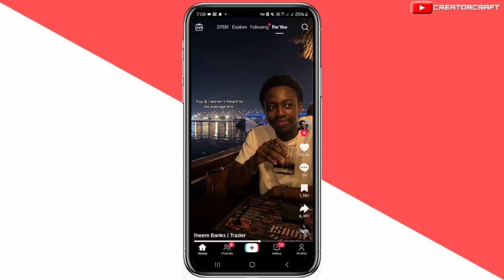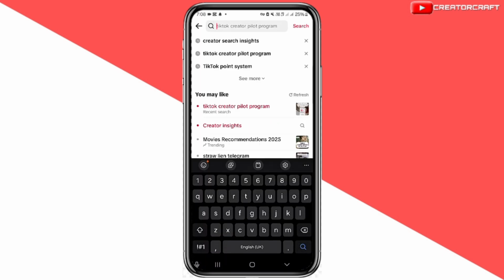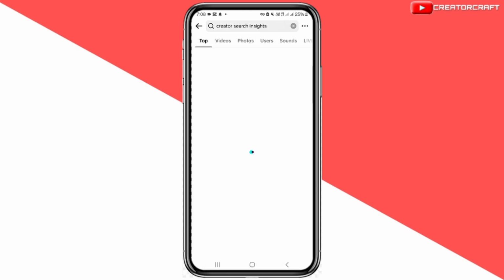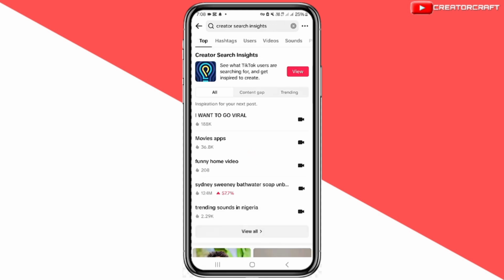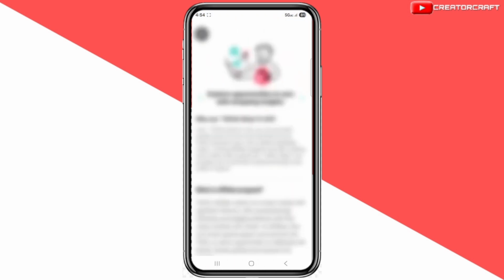How to Get Into Tiktok Shop Creator's Pilot Program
TikTok just changed the game for small creators!
With their new pilot program, you can now start earning money even if you have just 1,000 followers — no need to wait for 10K anymore.

In this video, I’ll explain:
 • How the new TikTok monetization program works
 • Who qualifies and how to apply
 • Tips to increase your earnings even with a small following
 • Why TikTok is making this major change now

If you’re a small TikTok creator or just starting your content journey, this is the BEST time to get serious about growing your page and making money.

Make sure to watch till the end to get all the important details!

TikTok monetization 2025
 • “TikTok earnings for small creators”
 • “how to monetize TikTok account”
 • “make money with 1000 TikTok followers”
 • “TikTok new pilot program explained”
 • “TikTok payout update 2025”
 • “small TikTok creator monetization”
 • “TikTok creator fund alternatives”
 • “TikTok creator program 2025”
 • “TikTok paying small creators”